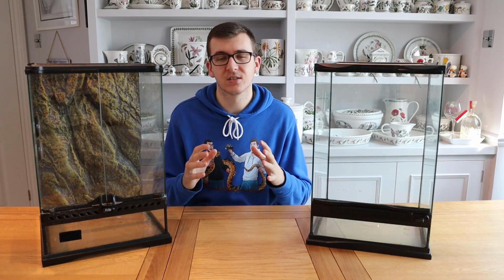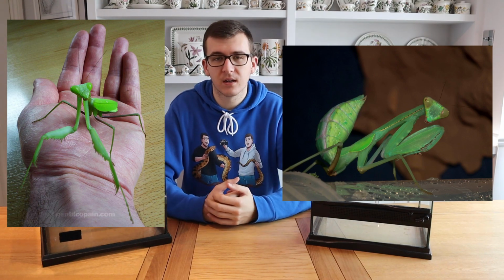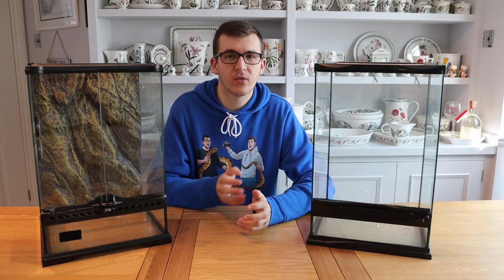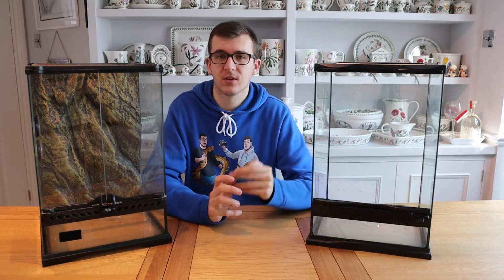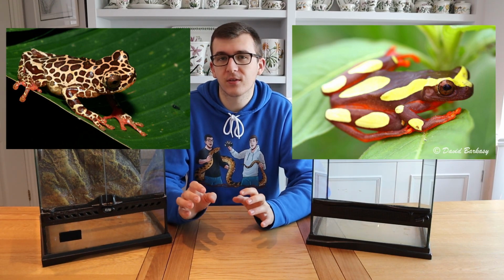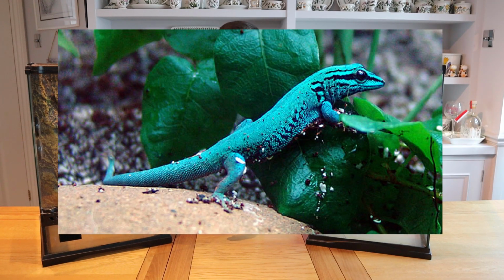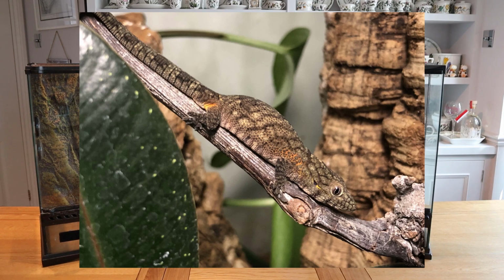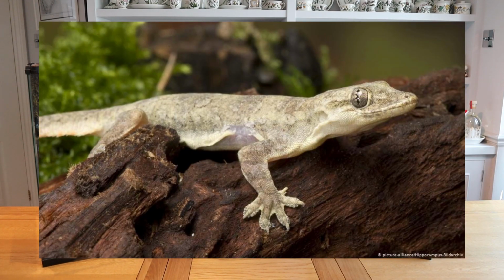What to put in a MINI TALL tank? | Tank Suggestions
We have a brand new series for you guys! In this series we will be tanking about what to fill you empty tanks with!

We will try to still get videos out for all of you in this stressful time.

WE DO NOT OWN ALL THE IMAGES USED IN THIS VIDEO :D